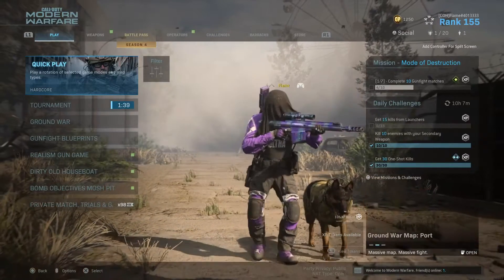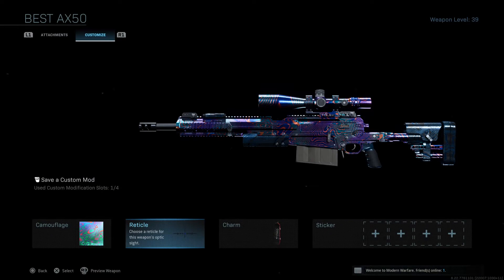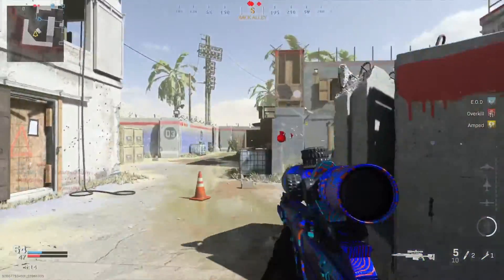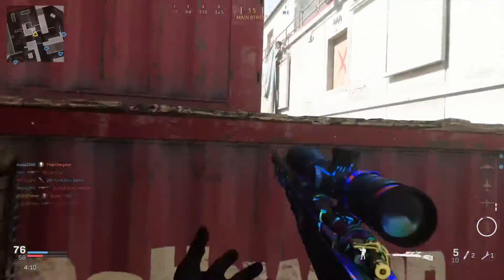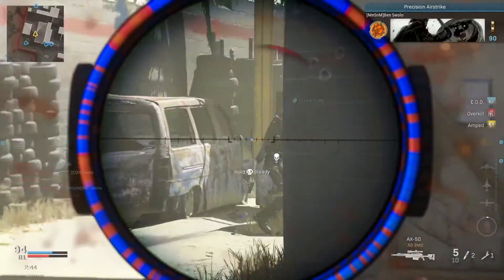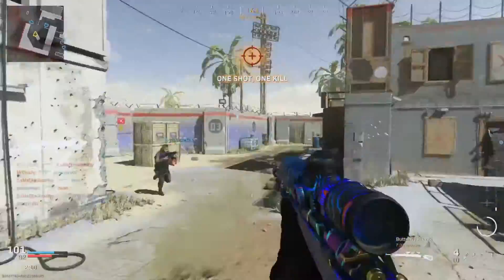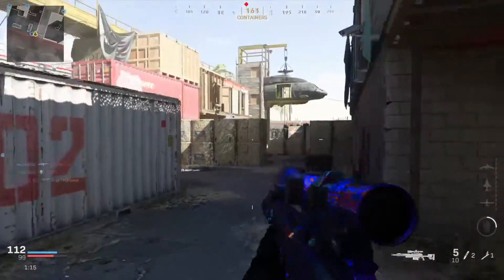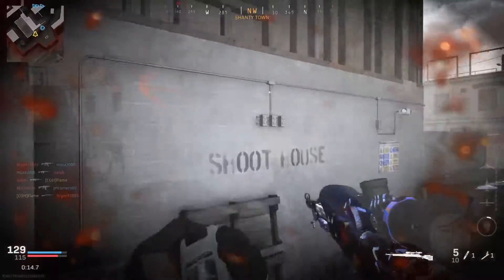This RETICLE gave me AIMBOT????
Cleann 🌀

Some Songs used in this video are created and owned by Exyl and Dalux. Full credit to them.

Other songs are made by Gangboy and Underwood beats - full credit to them for creating those beats and I do not own them in anyway.